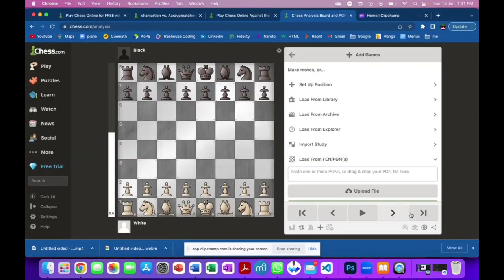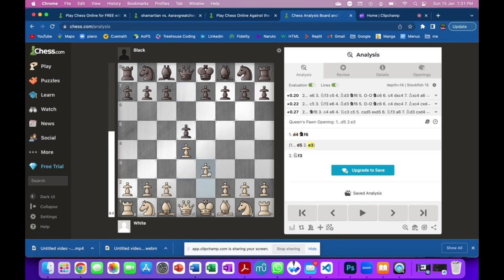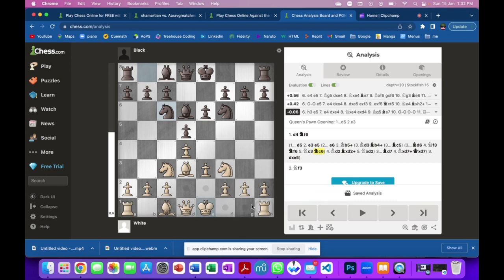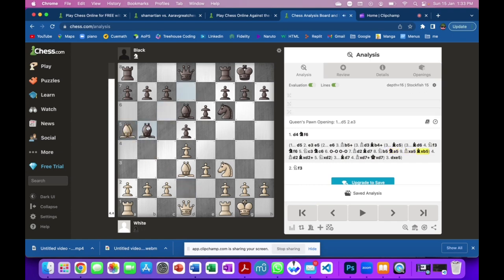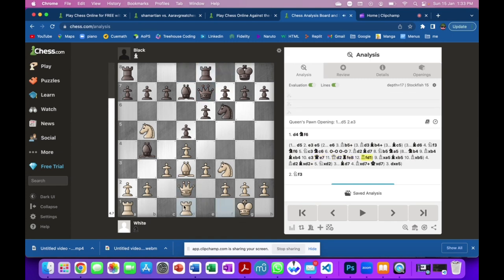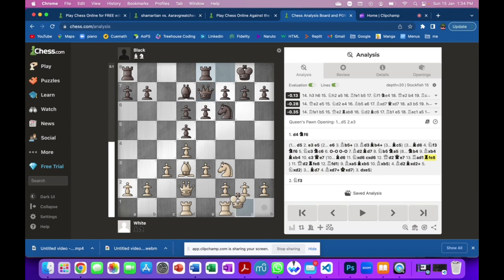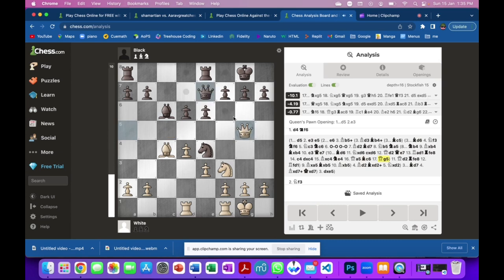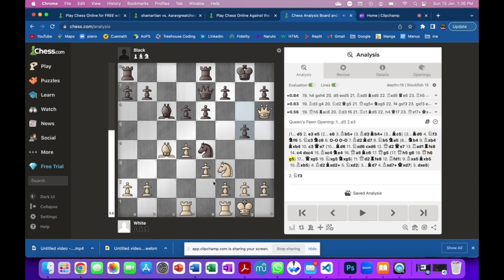Chess developing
chess